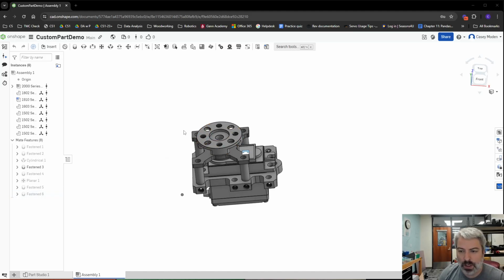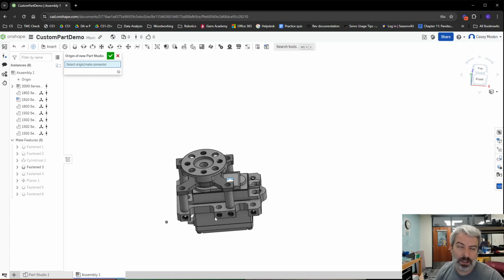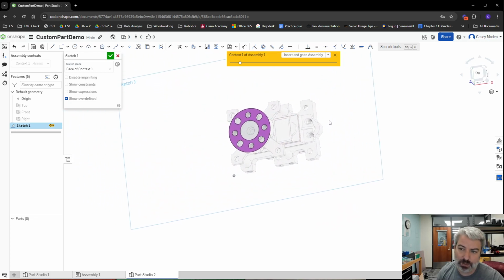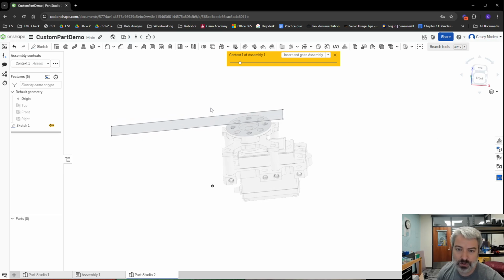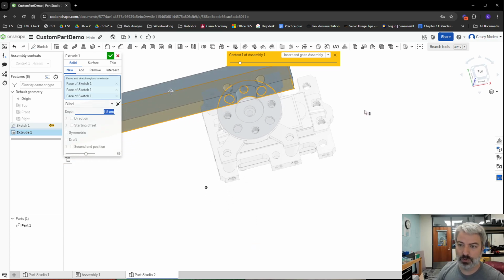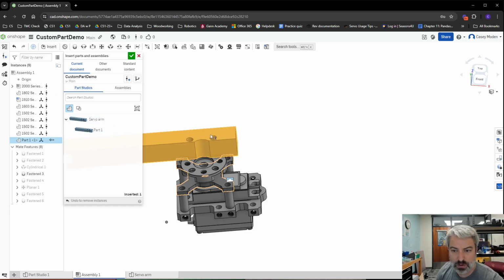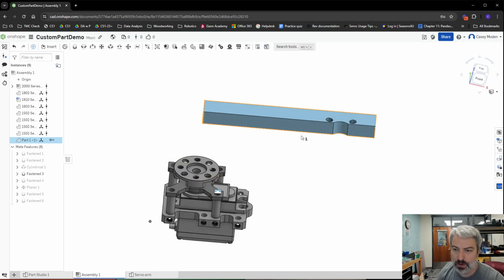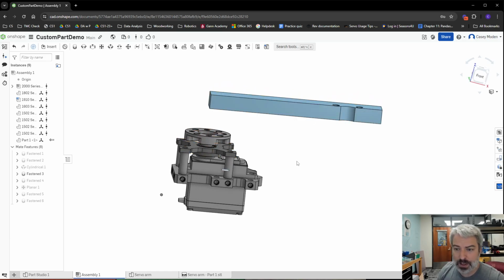OnShape - Custom Parts 2 - Making custom parts in-context